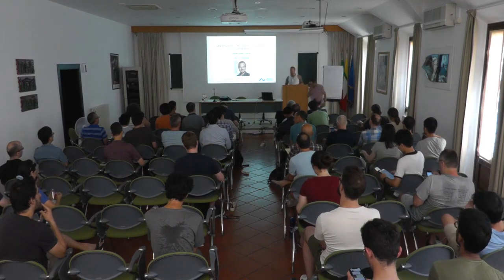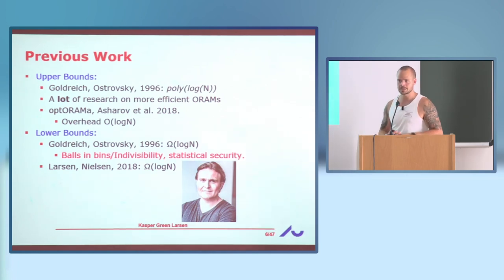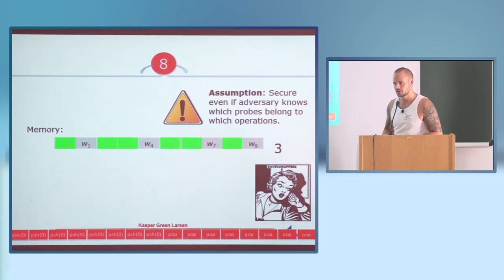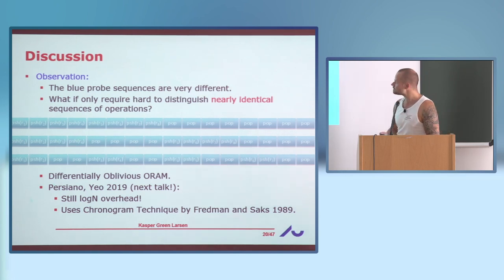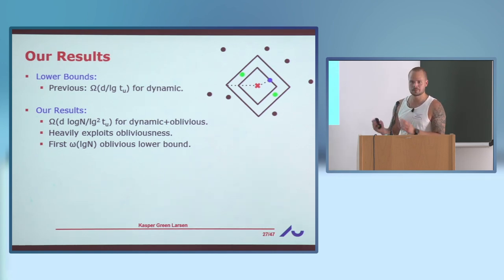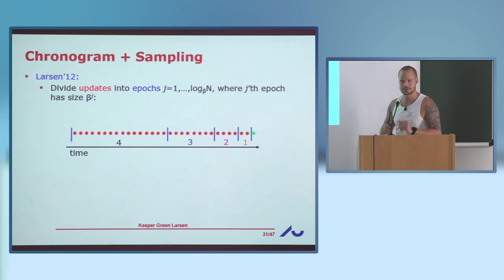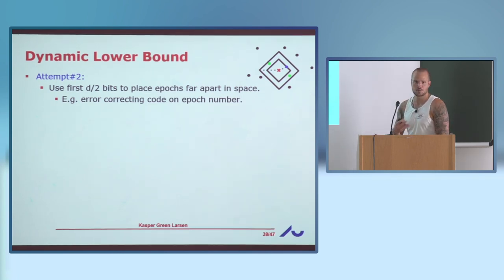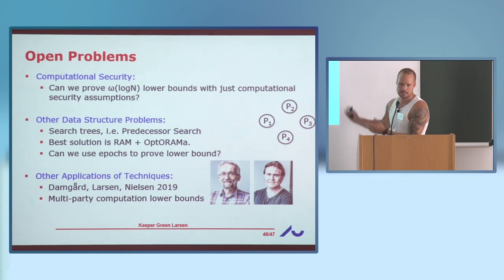Kasper Green Larsen | Data Structure Lower Bound Techniques in Cryptography